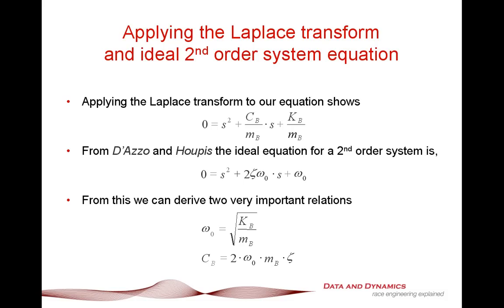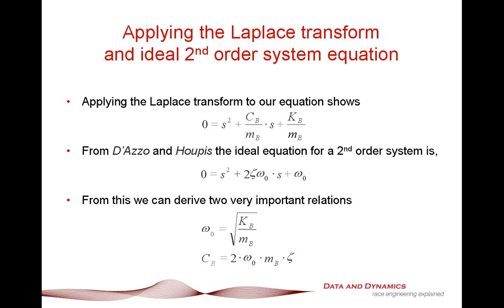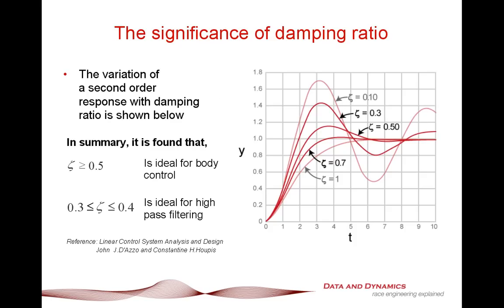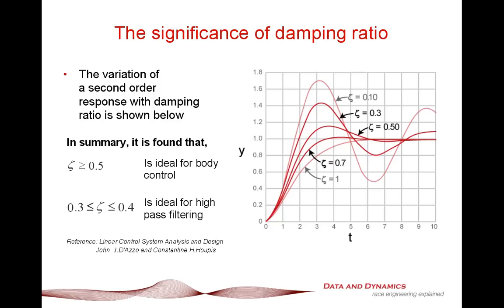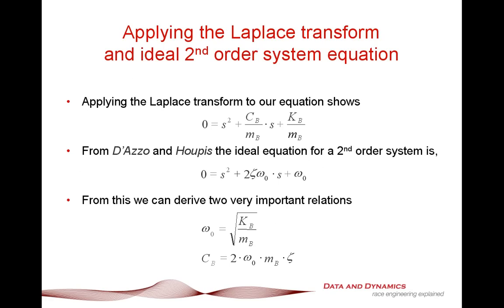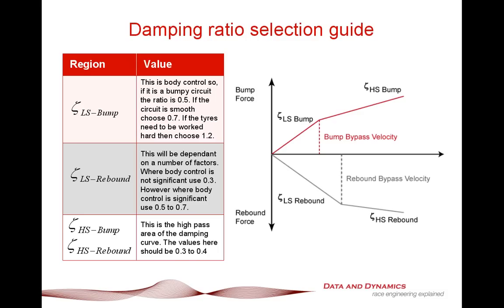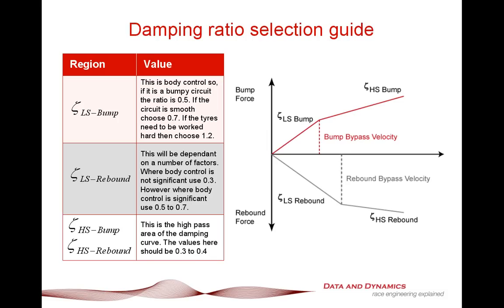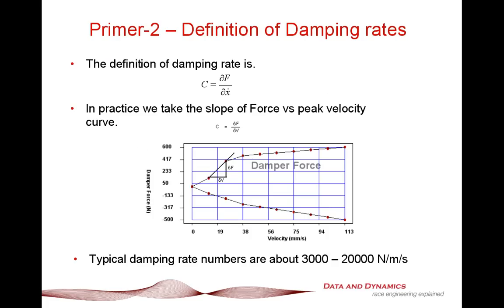Dan's Vehicle Dynamics Corner - Using Damper ratios - Part 2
In this episode of Dan's vehcile dynamics corner, Danny Nowan the Director of ChassisSim Technologies outlines what a powerful tool Damping ratios can be.
More information on this can be found This will be also discussed in further detail at the Race car seminars , Data and Dynamics,